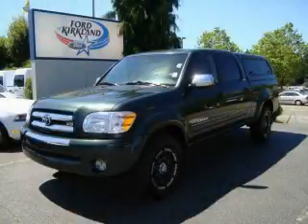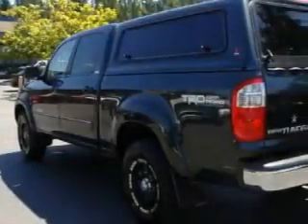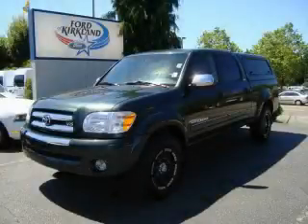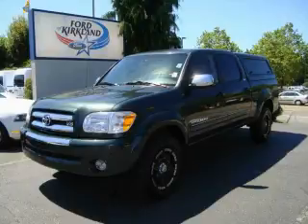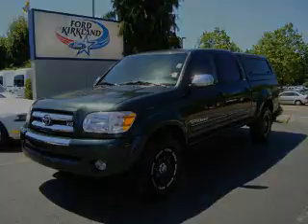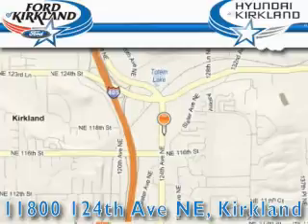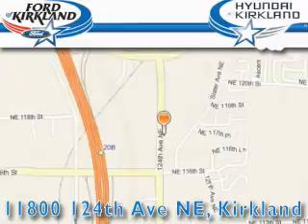2006 Toyota Tundra Kirkland WA 98034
Year: 2006
 Make: Toyota
 Model: Tundra
 Engine: 4.7L V8
 Trans.: Automatic
 Exterior: Green
 Miles: 93,350
 Interior: Beige

 Preowned 2006 Toyota Tundra Kirkland WA